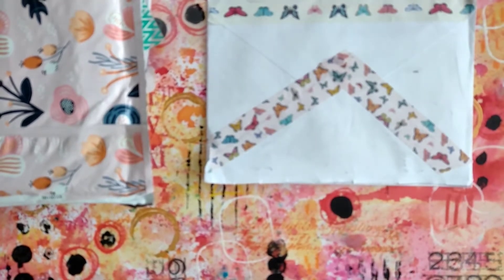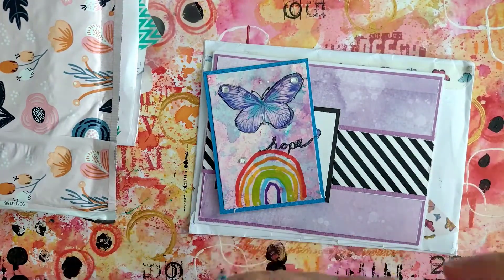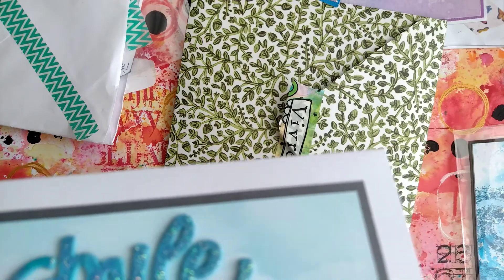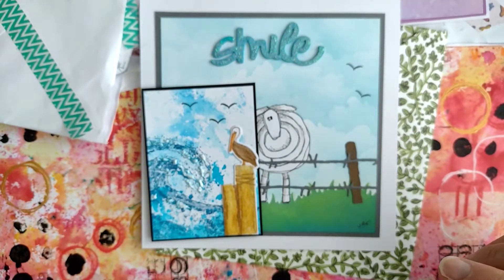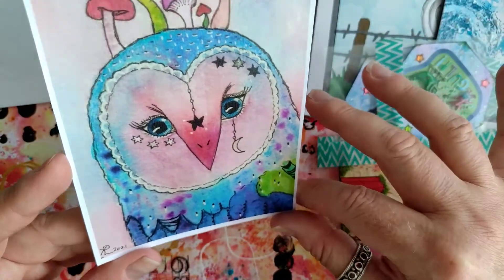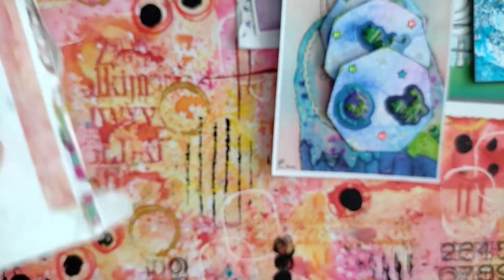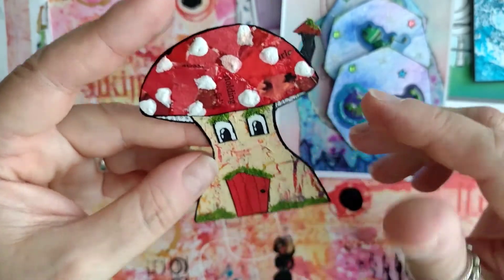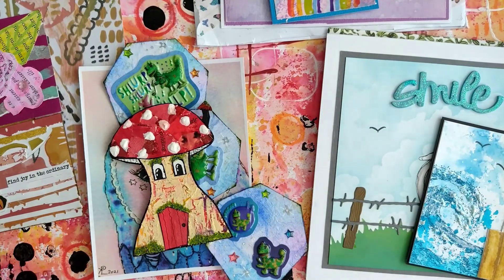WSATCSwap from Deborah and more swaps back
My WSATCSwap from Deborah who is xdebjones on YouTube

Return swaps from

Joyce Tuer who is @joycetuer on Instagram

Purple Nanna who is @purple_nanna on Instagram

Thank you all for swapping with me 💗.